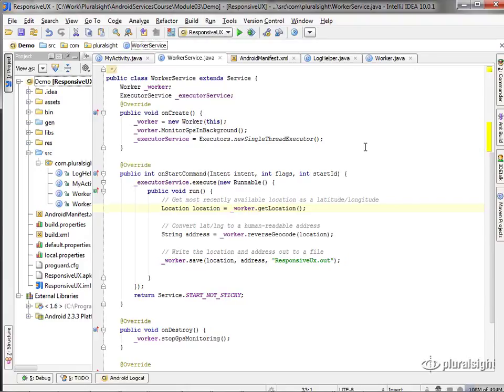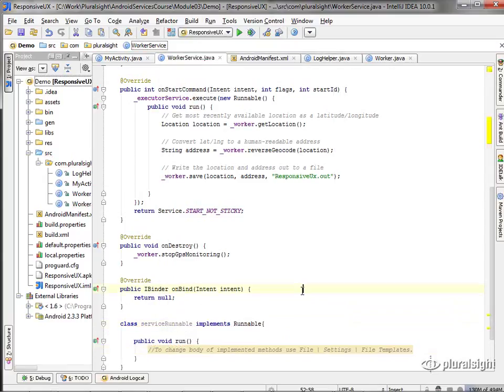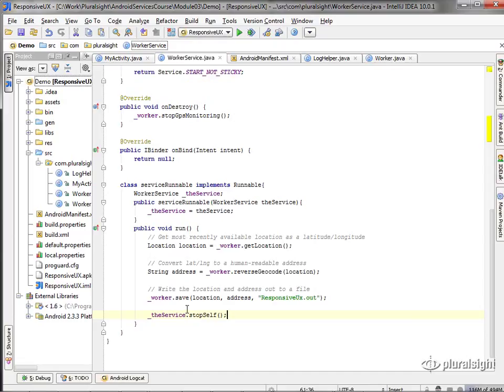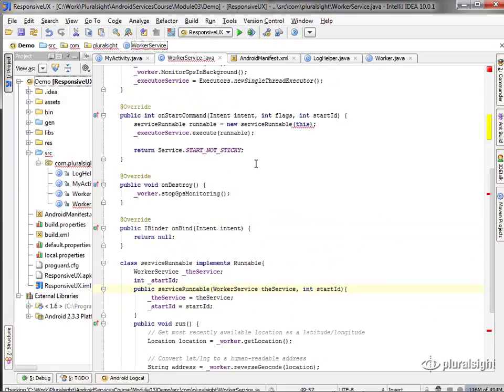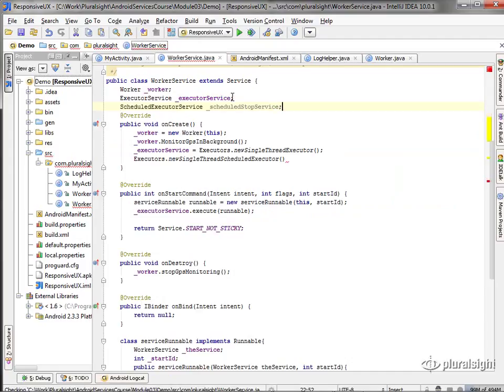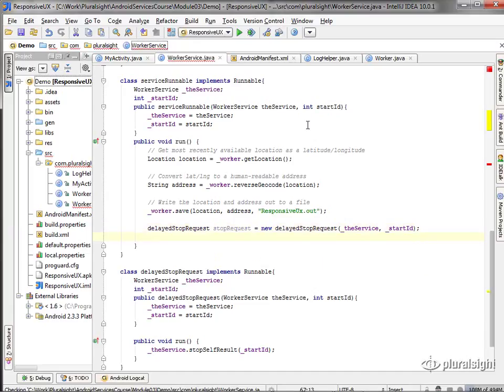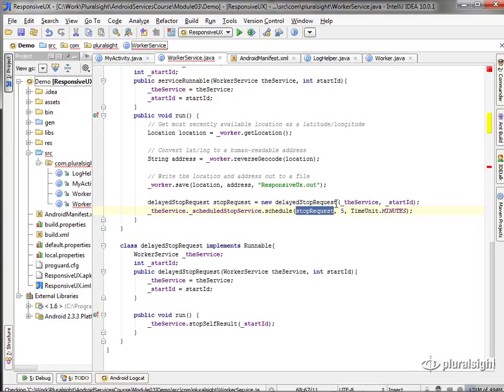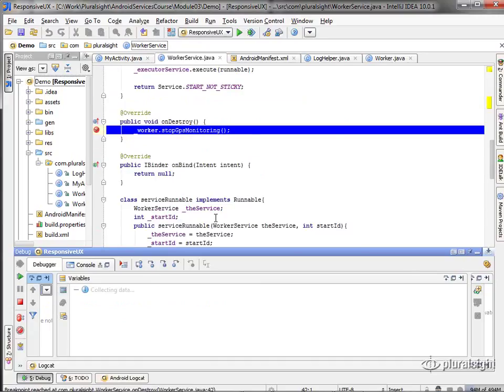Android Programming Lecture 97